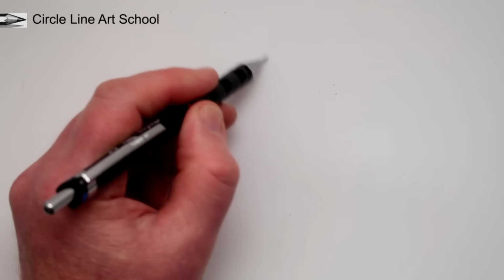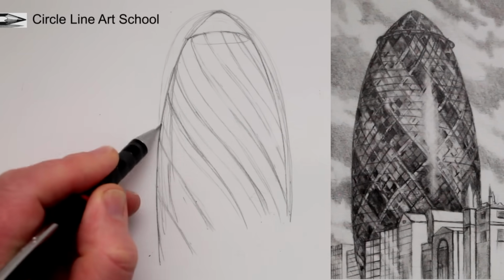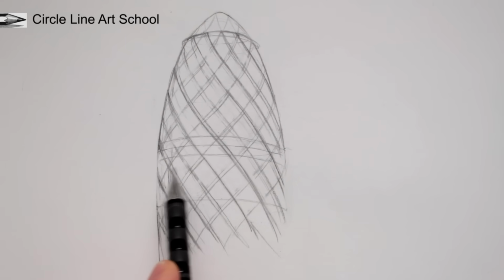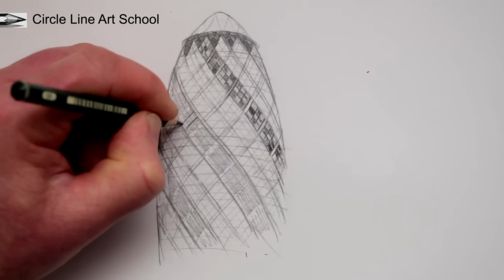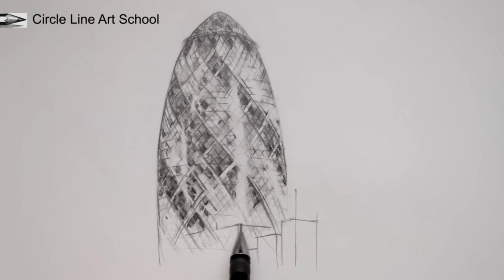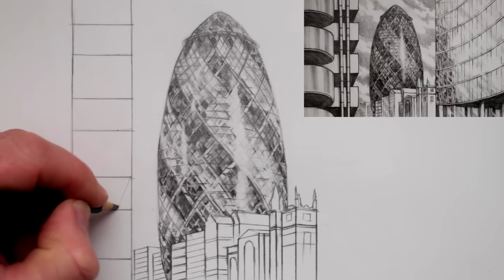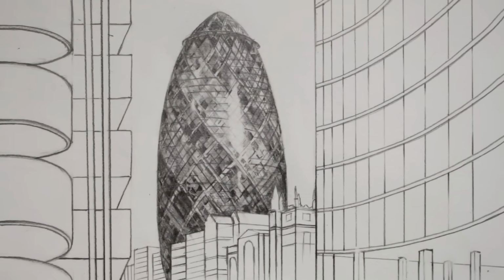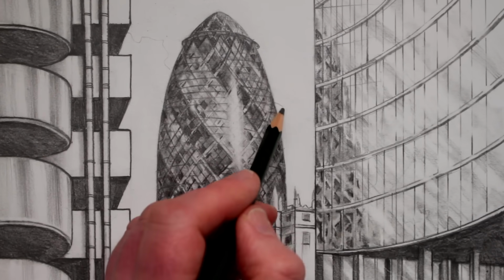How to Draw The Gherkin Building London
See how to draw the Gherkin Building in London in this narrated drawing tutorial, using a 4B pencil.

Circle Line Art School Episode #316: How to Draw the Gherkin Building: Narrated drawing tutorial This drawing is a pencil drawing of some buildings in London.

How to Draw the Gherkin: Narrated Step by Step: Circle Line Art School: Episode #316.

Thank you for watching this art tutorial from my channel, Circle Line Art School, please subscribe to my channel for a new art tutorial each week, there are now more than 300 of my drawings to watch!

For more details on Circle Line Art School please visit my

Tom McPherson